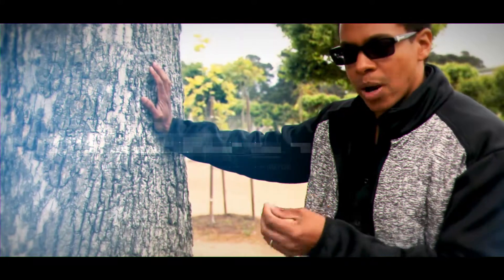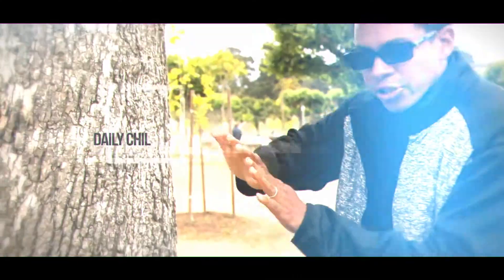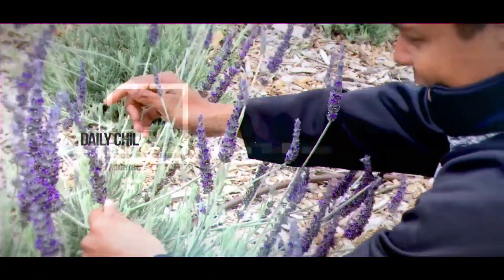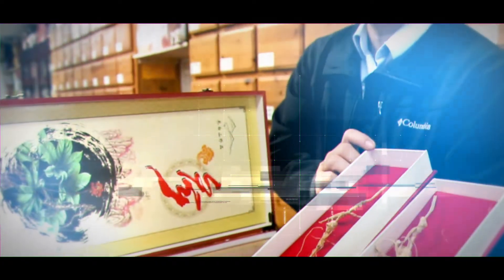The Daily Chil with Shedrack